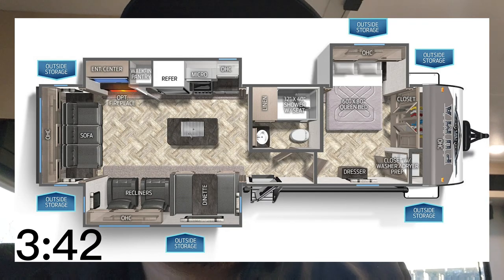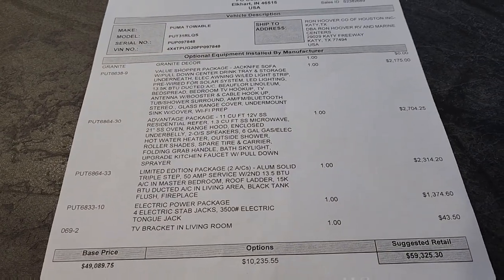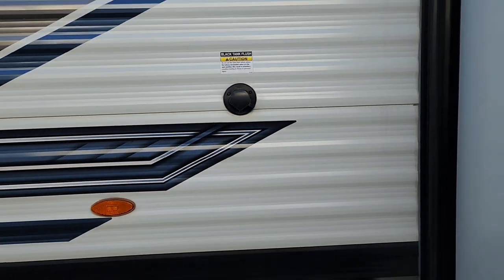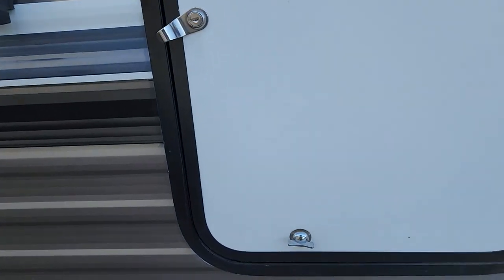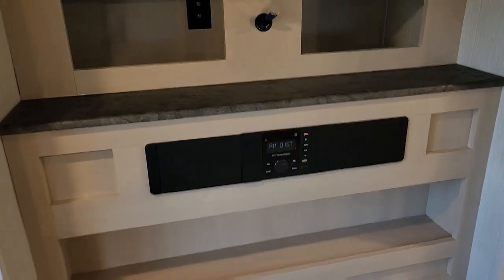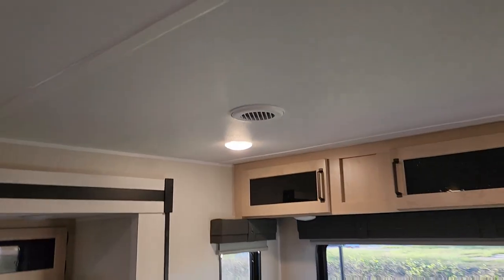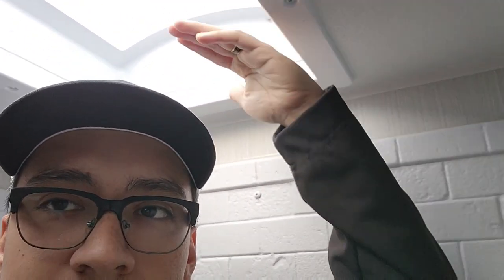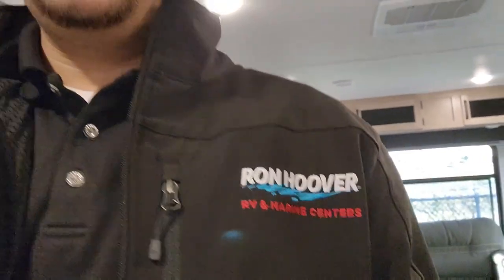2023 Palomino Puma 31RLQS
Full walk around of the Palomino Puma 31RLQS
Great floor plan with a bedroom slide tons of living space!

Or call Ron Hoover RV & Marine Centers of San Antonio/Boerne and ask for Jorge the RV Dood!